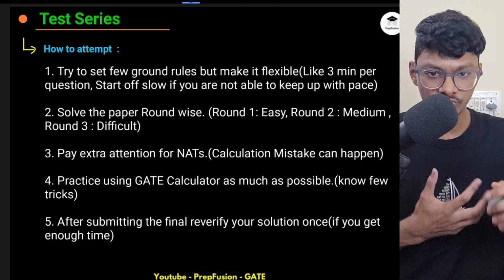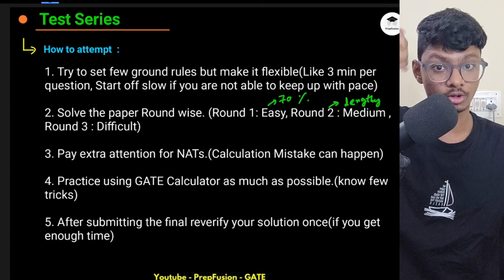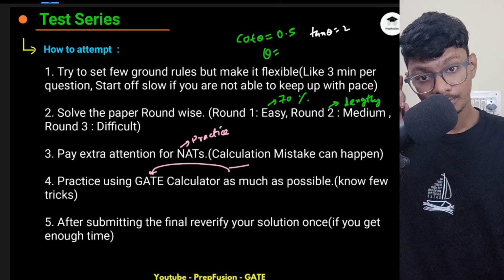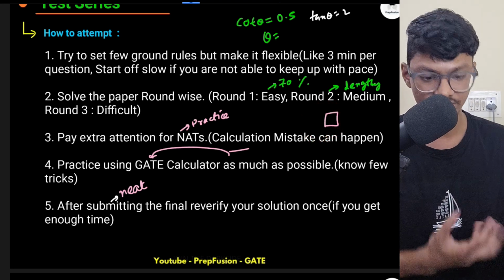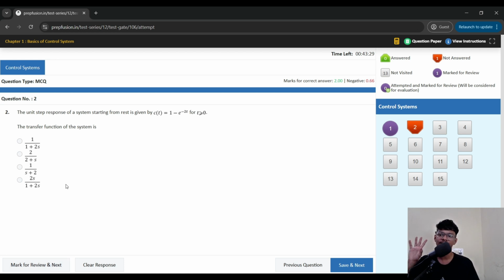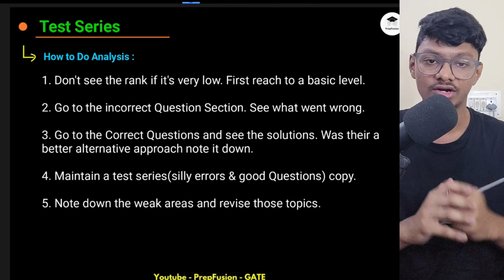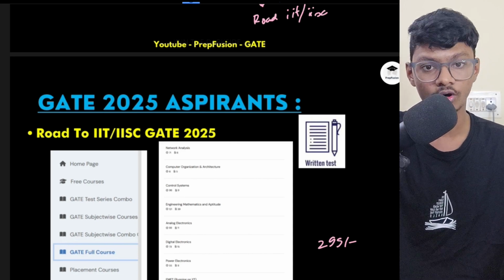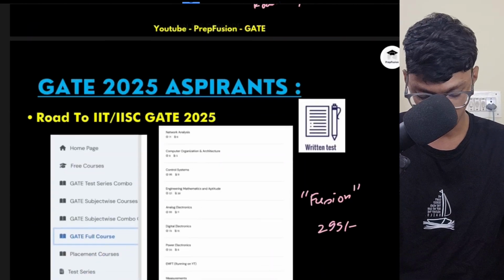🔥Best Test Attempt & Analysis Strategy For GATE 2025 || How To Improve Marks In Test Series?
00:00 - Introduction
00:50 - Tips for Test Series Attempt
08:56 - Live Demo of Test Series Attempt & Analysis
13:39 - Tips for Test Series Analysis